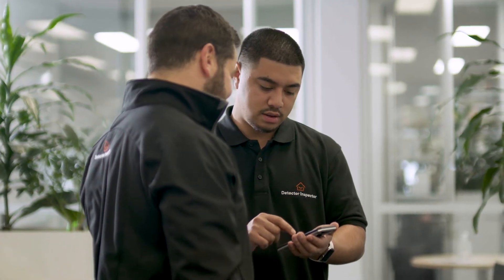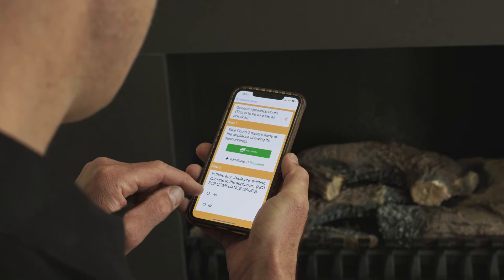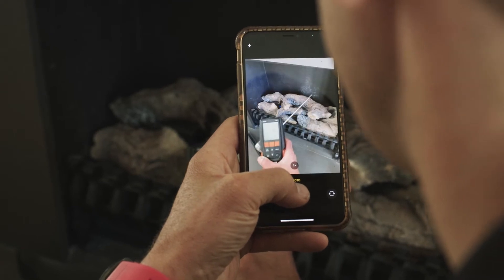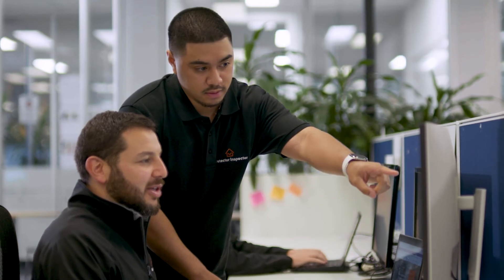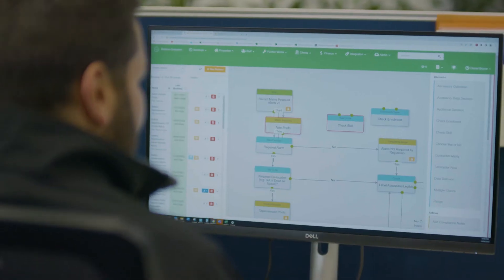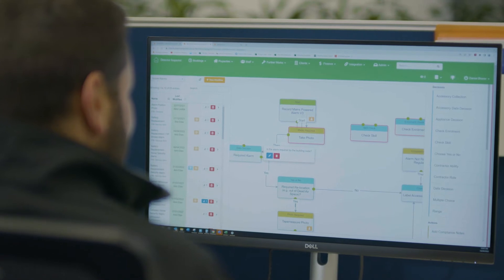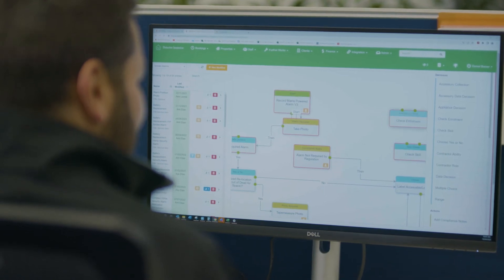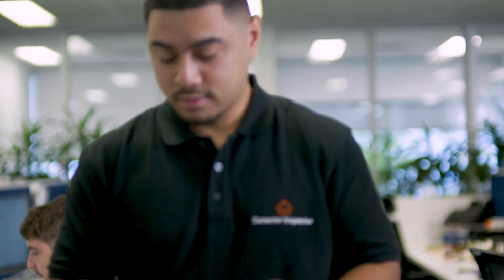Technology difference: Workflow Builder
Maintained centrally, updating the work practices of 500+ technicians in real-time is easy. The services manager simply uses a drag-and-drop process to modify the workflow, enabling the business to adapt existing services, or even add new ones, without any need for IT support.